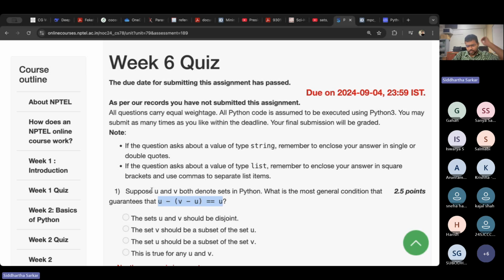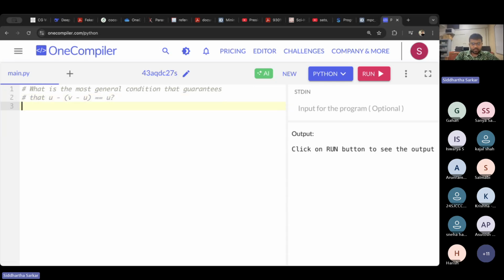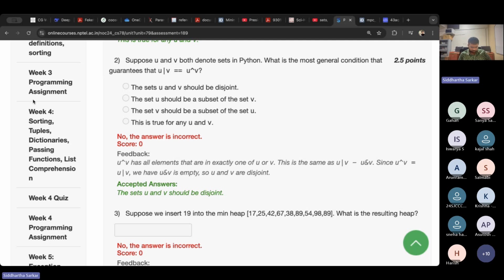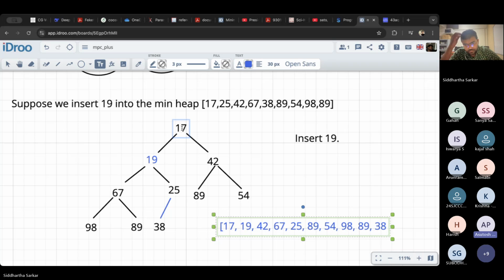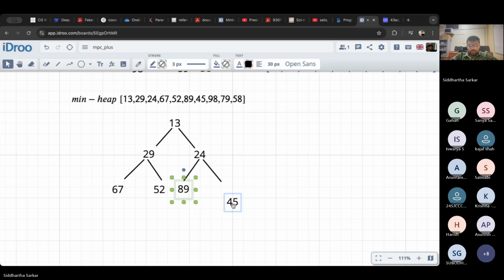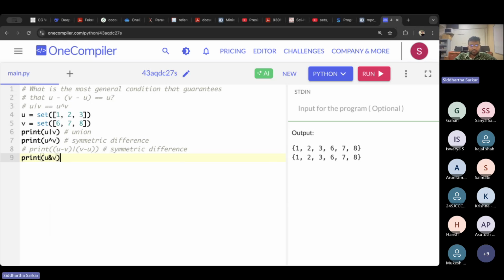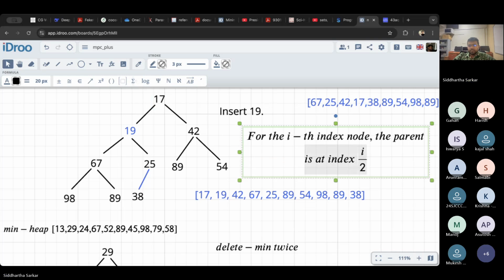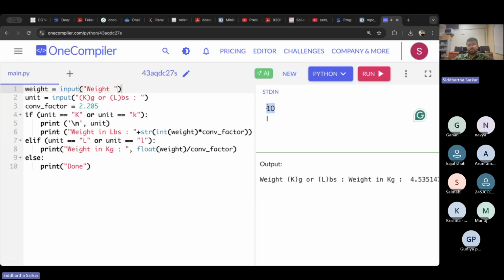Python 2025 sixth TA session (NPTEL course: noc25_cs59)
TA session 06 for Python 2025 (NPTEL course: noc25_cs59) was conducted on 03rd March, 2025.

Topics discussed in this video: sets and heaps in Python.